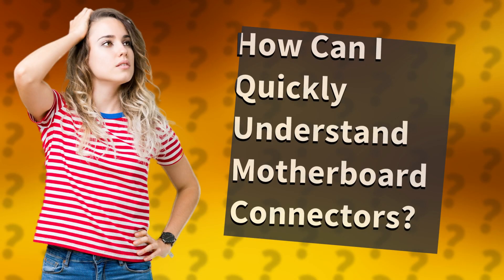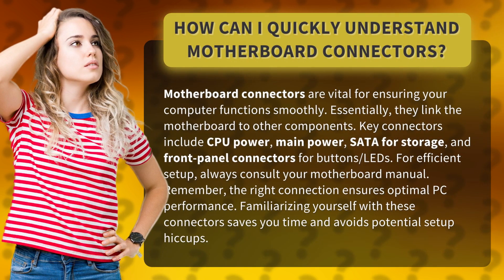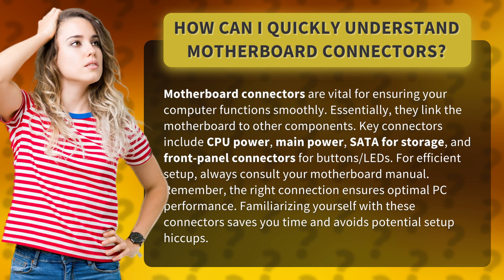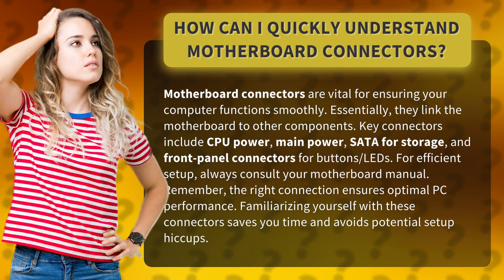How Can I Quickly Understand Motherboard Connectors?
Mastering Motherboard Connectors: A Quick Guide • Mastering Motherboard Connectors • Unlock the secrets of motherboard connectors and optimize your PC performance. Discover the key connectors, including CPU power, main power, SATA, and front-panel connectors, and learn how to efficiently set them up. With this quick guide, you'll save time and avoid setup hiccups for a smooth computer experience.